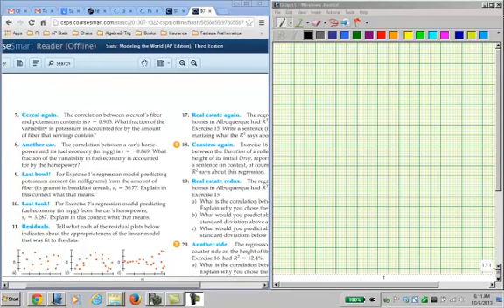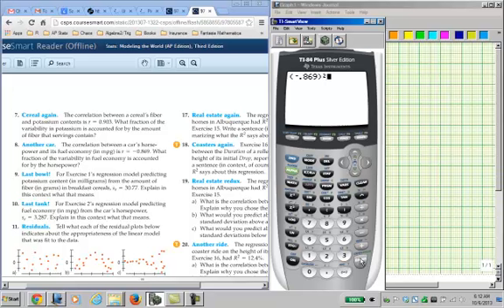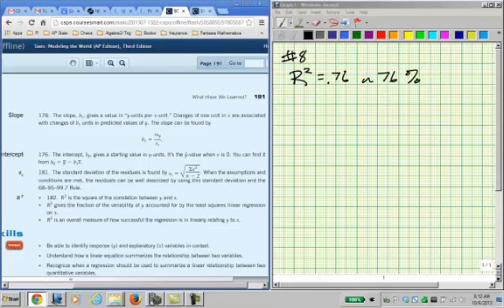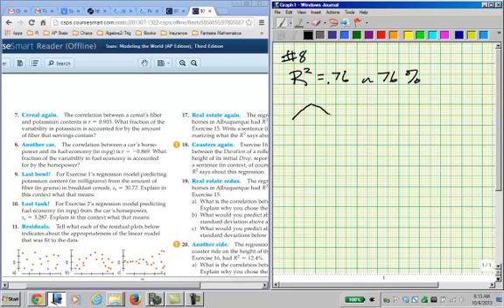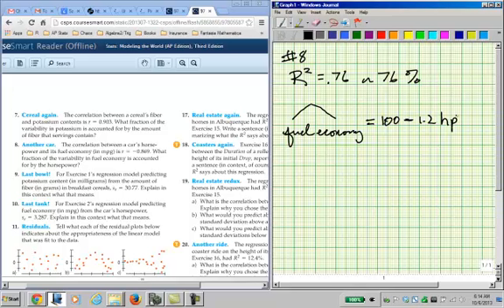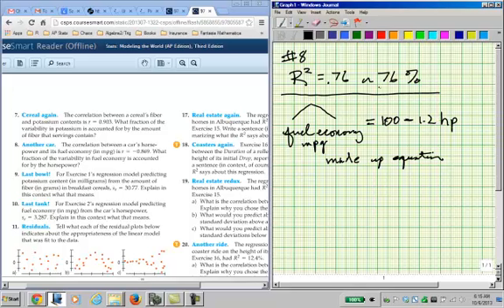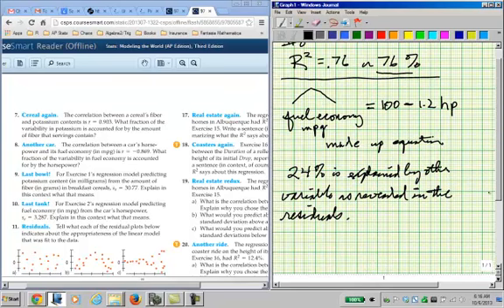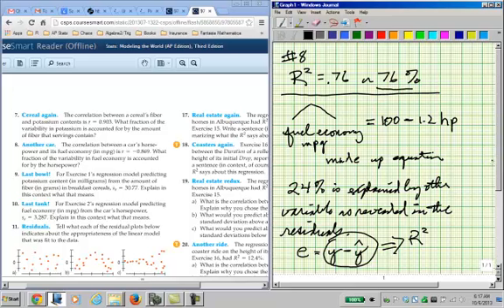ap stat ch8 #8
ap stat ch8